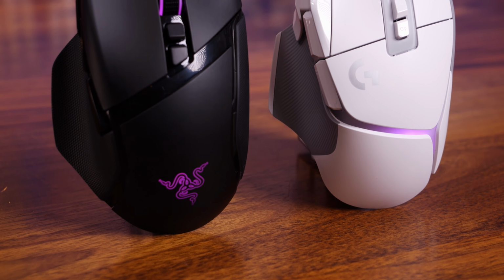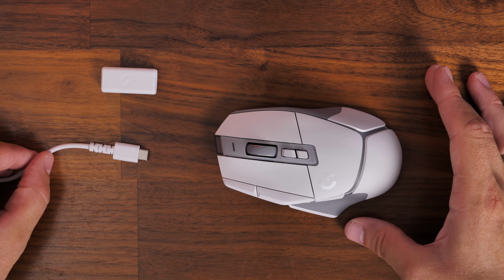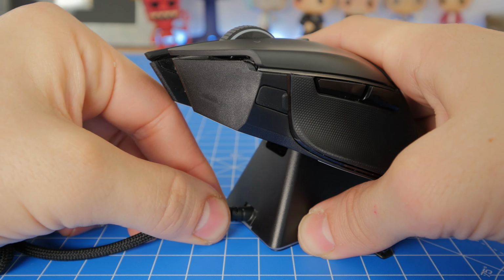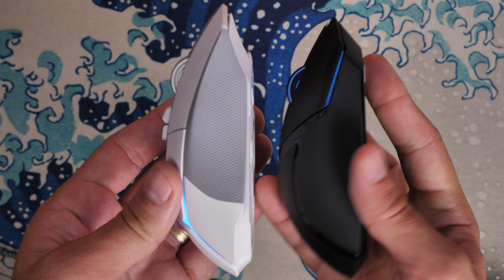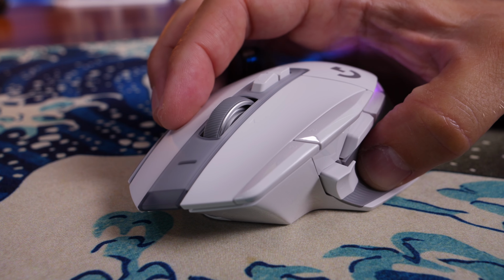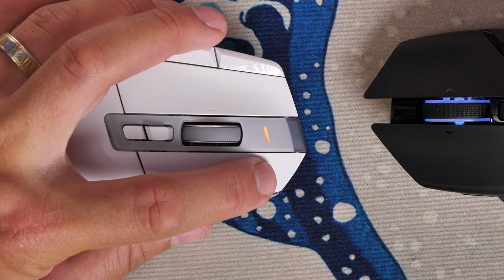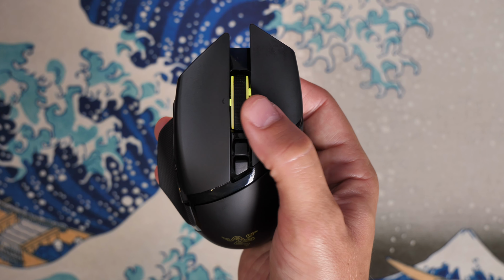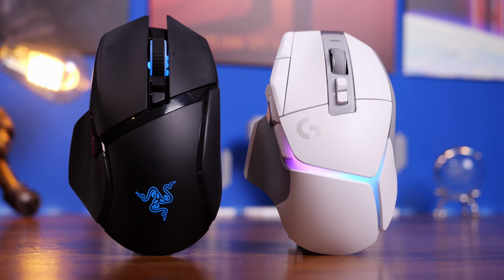Logitech G502 X Plus vs Razer Basilisk Ultimate - Angry gaming mice for angry gamers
Here I'm comparing the @LogitechG G502 X Plus and the Razer Basilisk Ultimate. These are two great mice with similar design aesthetics and ergonomics and interesting highlights and specs.

The G502 X Plus is a brilliant upgrade to the tried and trusted G502 Lightspeed which now has optical switches, a USB-C charging cable, RGB lighting and is lighter too.

Amazon US
Amazon UK
Amazon FR
Amazon IT
Amazon DE
Amazon CA

Highlights for me:
Large and comfortable fit
Great Ergonomics
Good button layout
Satisfying click action

Lowlights:
Loud mouse wheel

Specs of the Logitech G502 X Plus:
Lightforce hybrid optical-mechanical switches
Sensor: HERO 25K
Resolution: 100 – 25,600 dpi
Max. acceleration: 40G2
Max. speed: 400 IPS 3Tested on Logitech G240 Gaming Mouse Pad
Zero smoothing/acceleration/filtering
13 programmable buttons
5 on-board memory profiles
120 hours battery life (without RGB), 37 with it on, USB-C charging
8-zone RGB lighting
PowerPlay compatible
Weight: 3.74 oz (106 g)
Height: 5.17 in (131.4 mm)
Width: 1.62 in (41.1 mm)
Depth: 3.12 in (79.2 mm)

Amazon US
Amazon UK
Amazon CA
Amazon DE
Amazon FR
Amazon IT

Specs of the Razer Basilisk Ultimate include:
Customisable scroll wheel resistance
Replaceable Multi-function paddle
Gaming-grade tactile scroll wheel with customisable resistance
Textured grips and an ergonomic grip
2.4 Ghz HyperSpeed Wireless technology
Razer Synapse 3 compatible
20,000 max DPI adjustable in five different levels
Up to 650 inches per second (IPS) / 50 G acceleration
On-the-fly DPI switching via buttons with sensitivity clutch too
11 programmable buttons
Advanced Lift-off/Landing distance customization
14 customisable lighting zones
100 hours battery life

This is a nifty mouse with some great features. It has some really cool design features that include an easy to use, RGB capable charging base, a ridiculous battery life, a customisable scroll wheel that you can adjust feedback on and the awesome little paddle.

This is very much a right-handed mouse, but it's also textured and ergonomic, making it really comfortable to use.

The Razer Basilisk is superbly accurate. that ensure high accuracy and take away the risk of accidental double clicks.

🏆Big thanks to my super awesome YouTube members:
SirSpawnsALot, Meatykeyboard, Beaster Bunny, JayShank007, Rawrr483,    DStarastins, McFarty, Riggsy79, Chief Hao,  Aaron Yarden, Geralt of Rivia, Derrick Townsend and you? 🏆

PLEASE NOTE